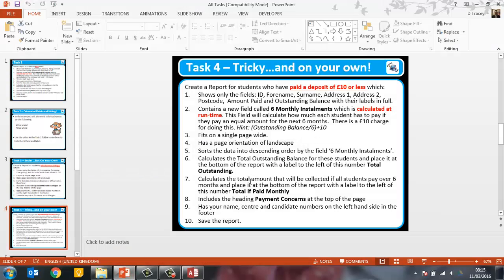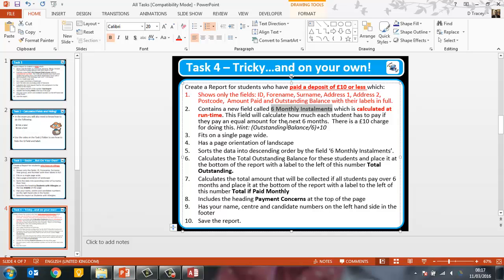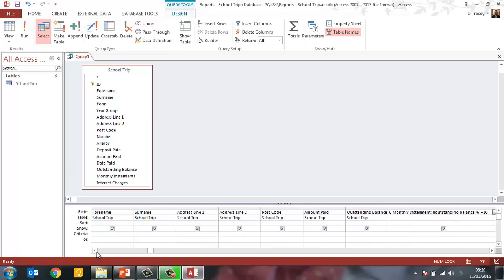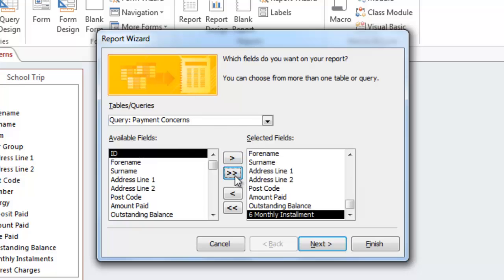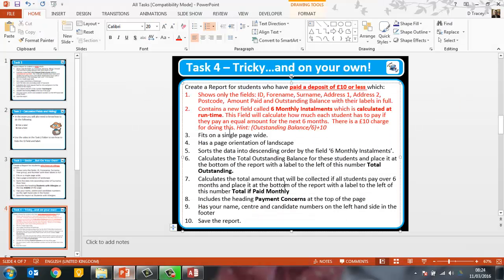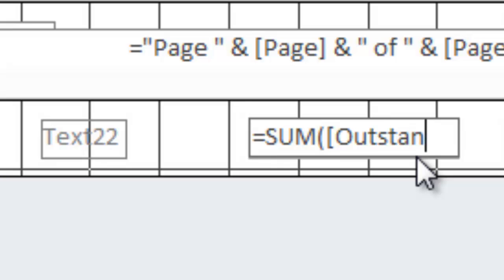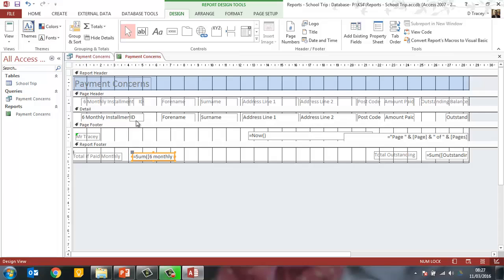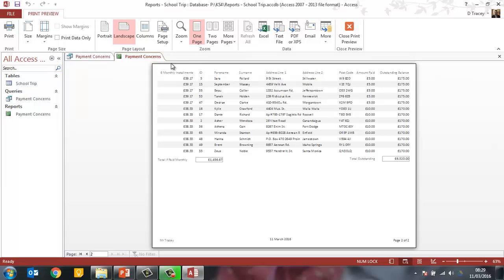Year 9 Databases L10-12 Task 4